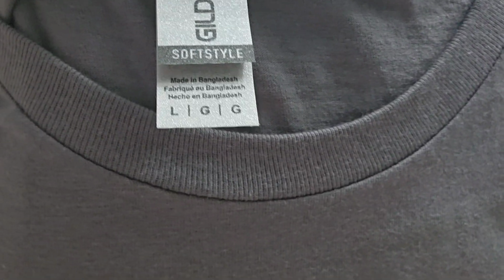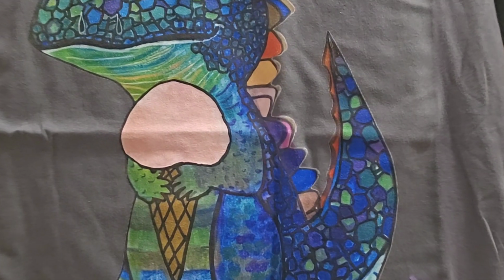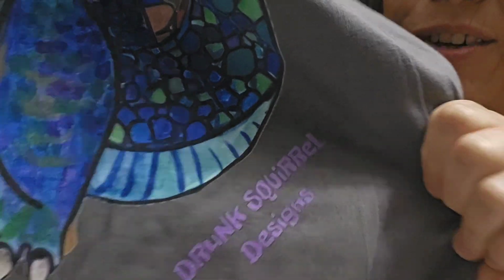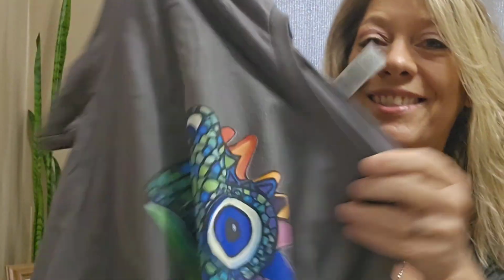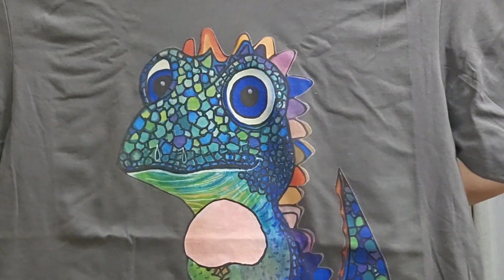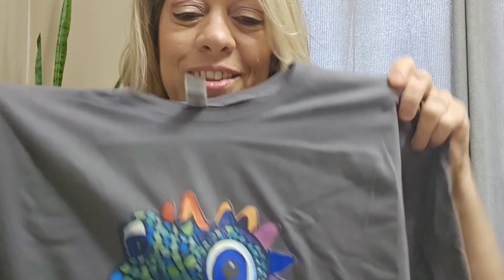t-shirt review I ordered through Facebook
I ordered from a Facebook page Drunk Squirrel Designs 🙃 😅 Please go check her page,  she does handmade art with humor   😄